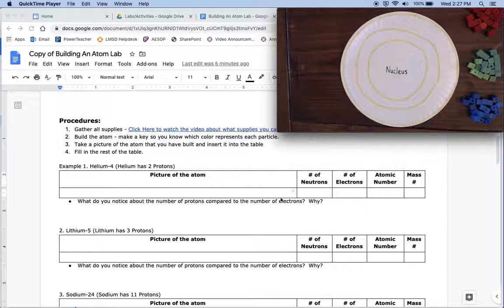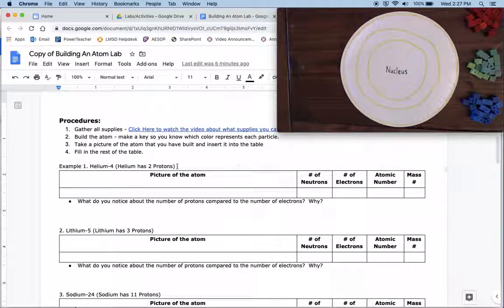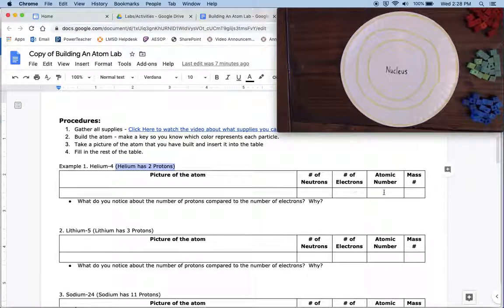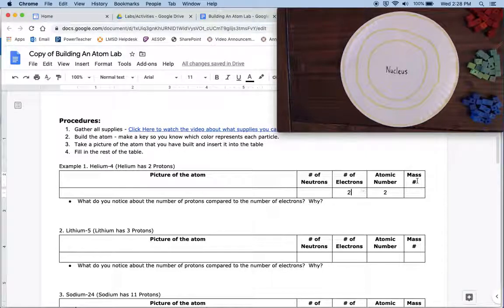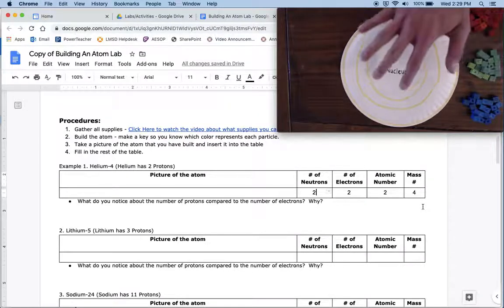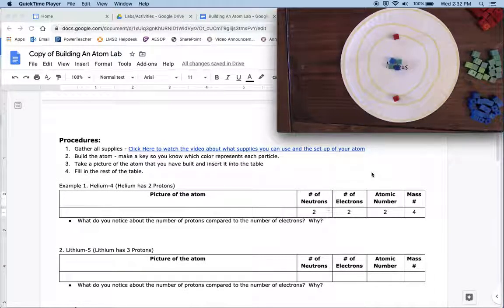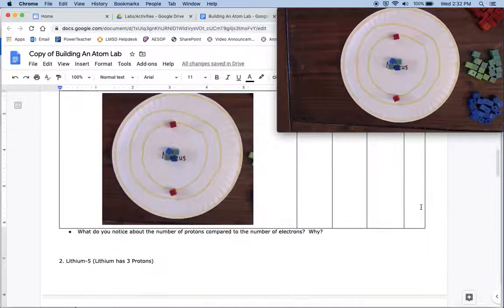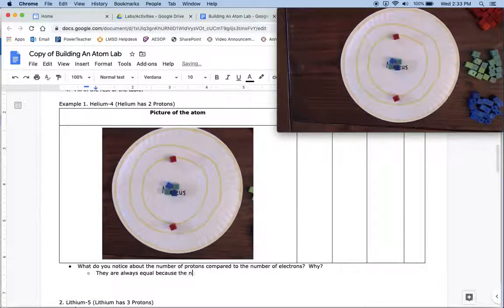Helium - Atom Building Example